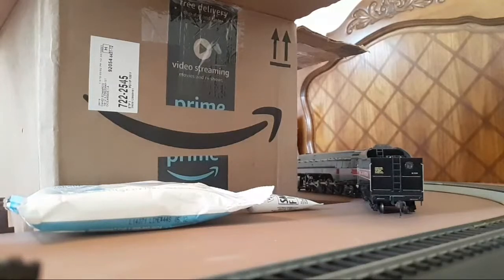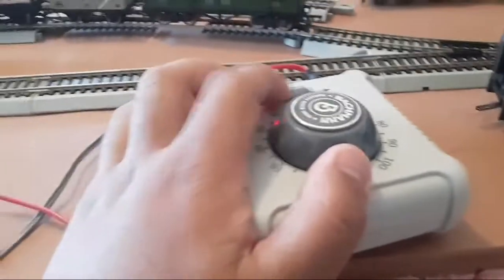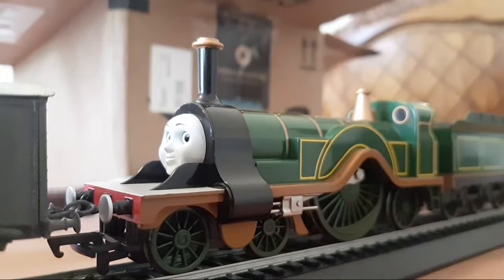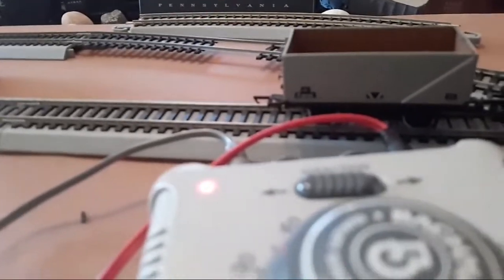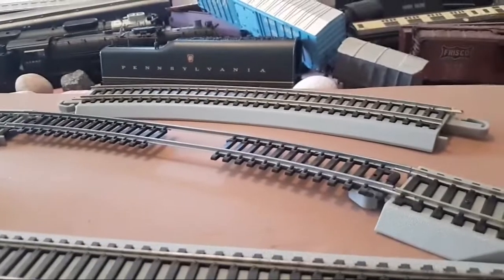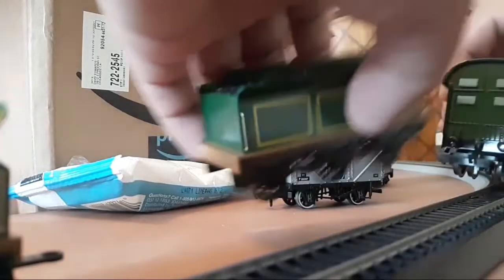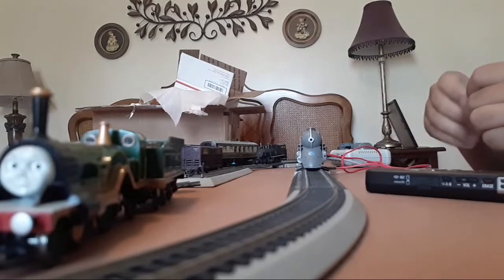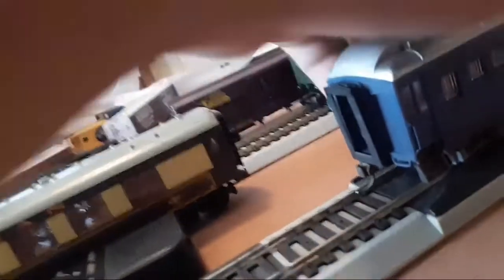Finally...some Track Power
About bloody time I could run some stuff!!